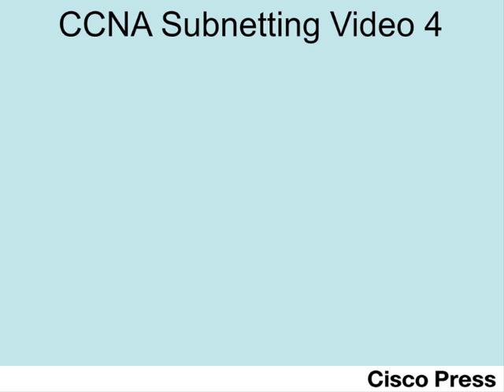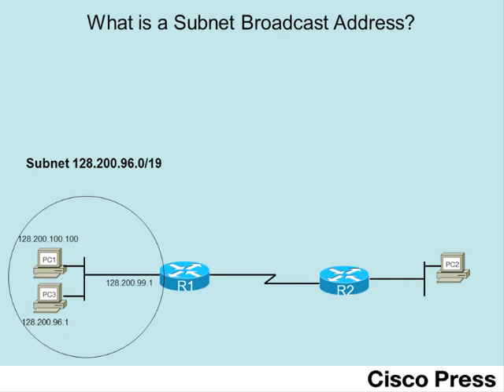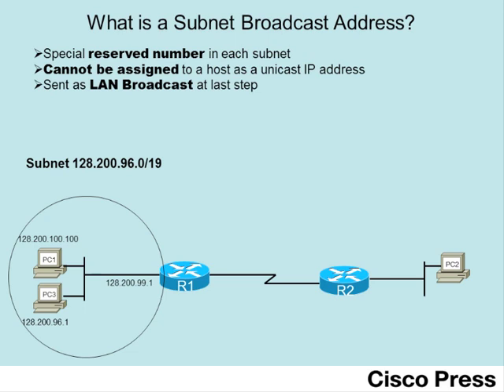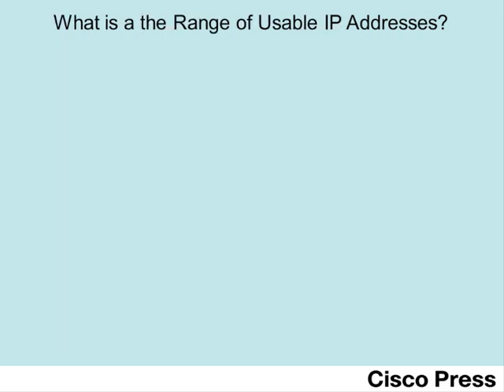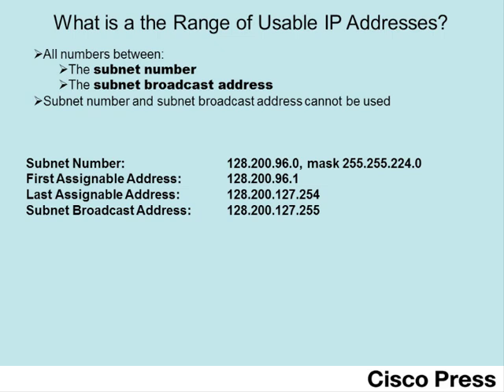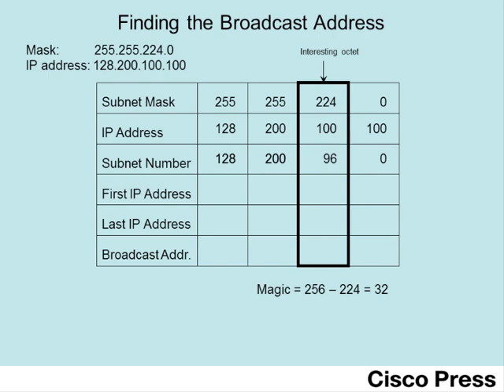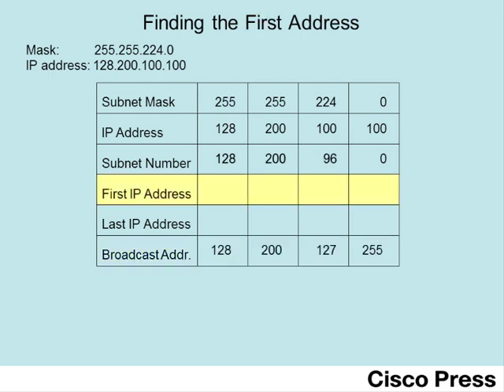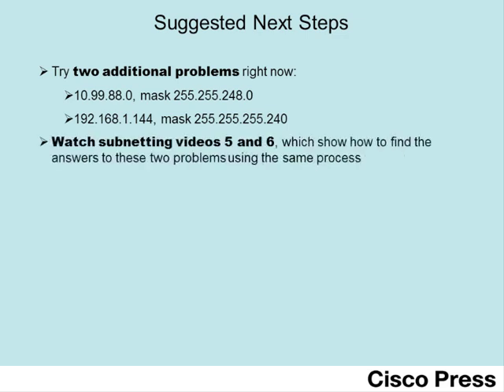Subnetting is very simple part 4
Ali Hassani